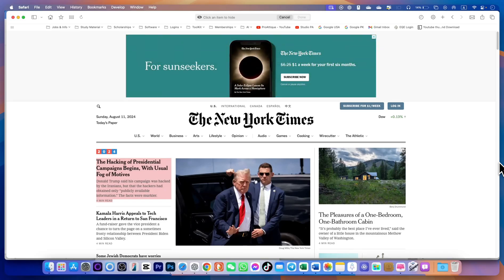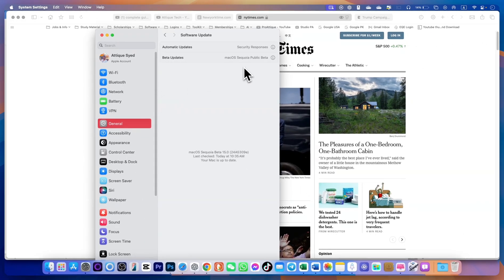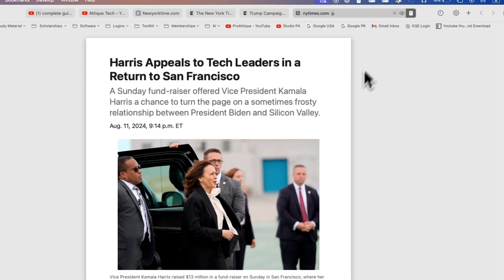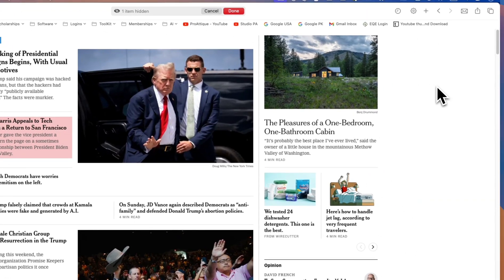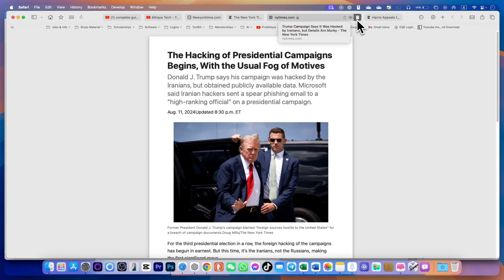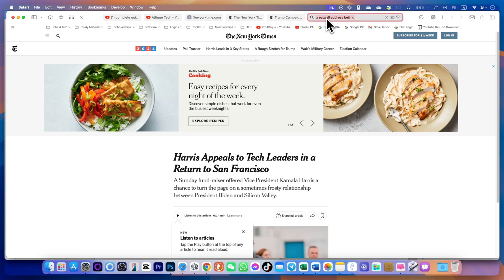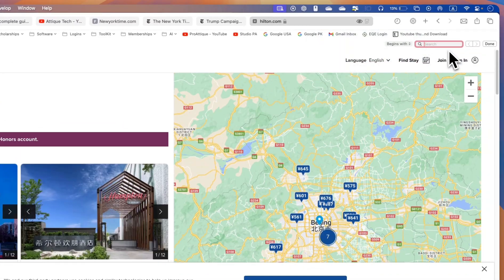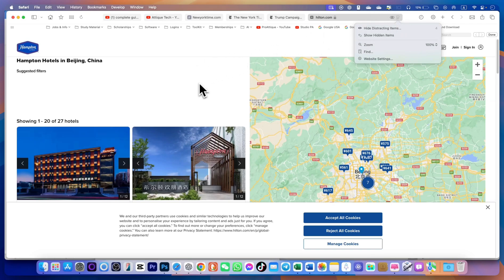Remove Web Ads and Distractions Using Safari MacOS Sequoia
MacOS Sequoia has launched new feature on Safari to block web ads and distractions to enhance readability. By using this new Safari Sequoia feature, you can easily get rid of distractions. Furthermore, this Sequoia feature on Safari will allow you to change the background of a webpage / article and the font for better readability. Finally, you can also get the addresses, a precise summary of an article, location and more with the help of Apple Intelligence packed in MacOS Sequoia.